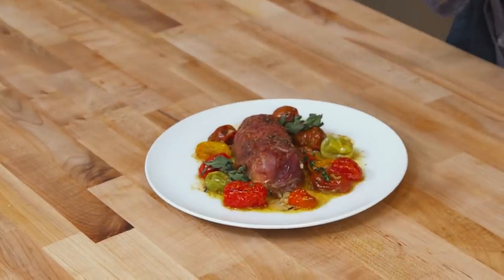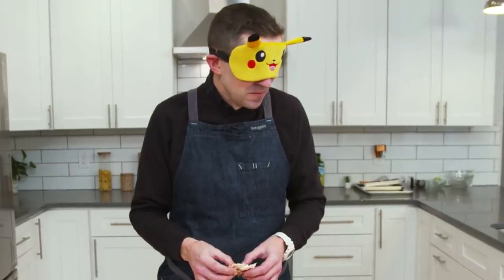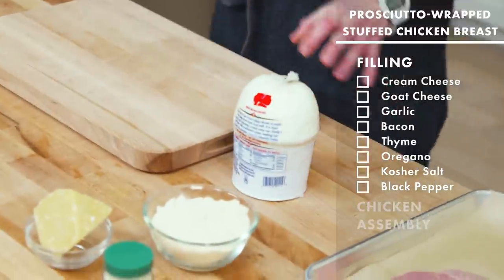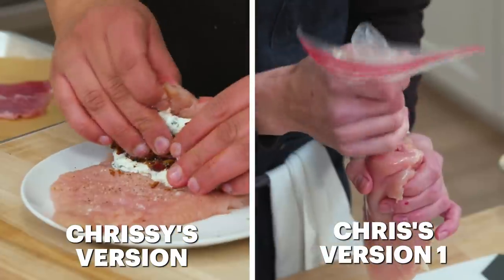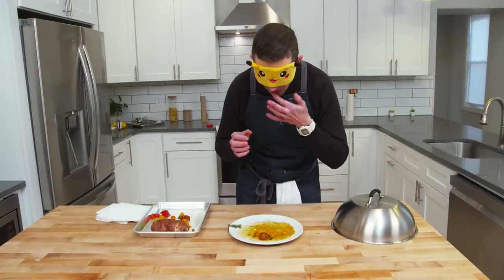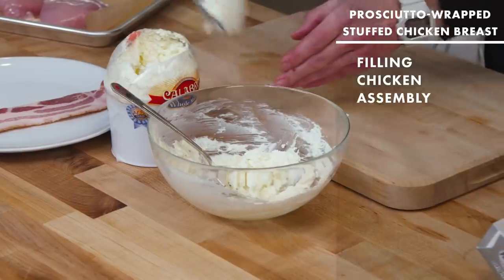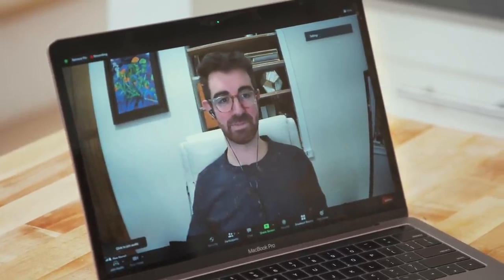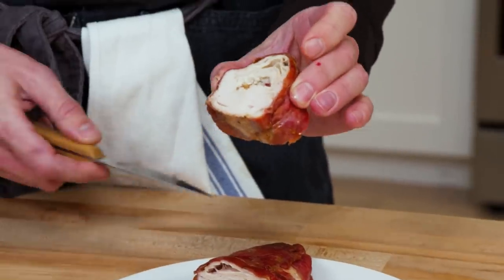Recreating Chrissy Teigen's Stuffed Chicken Breast From Taste | Reverse Engineering | Bon Appétit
We challenged resident Bon Appétit super taster Chris Morocco to recreate Chrissy Teigen's prosciutto wrapped stuffed chicken breast using every sense he has other than sight. Was he up to the challenge?